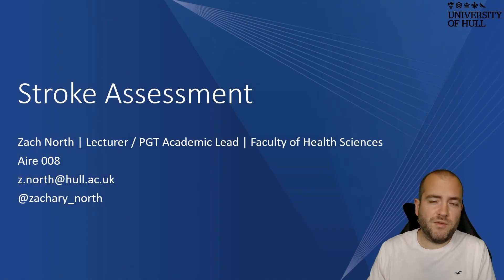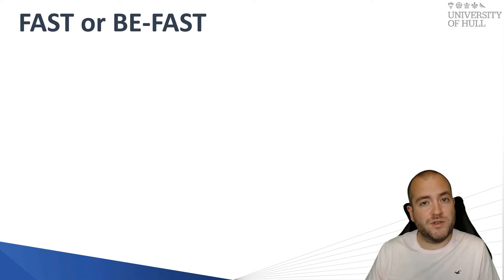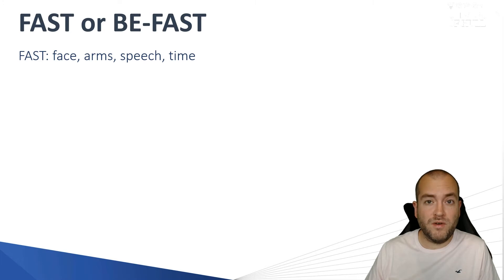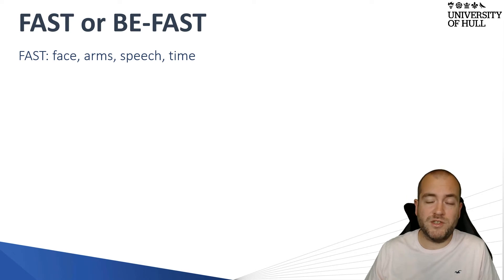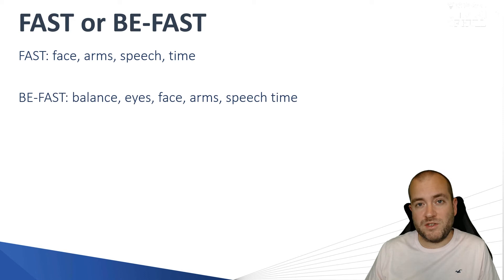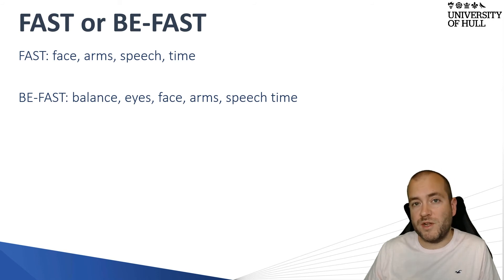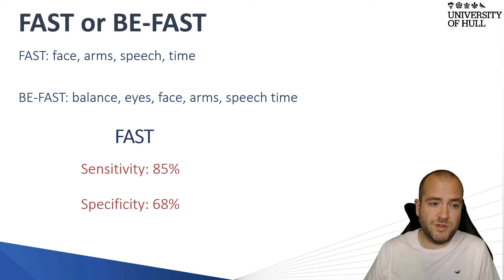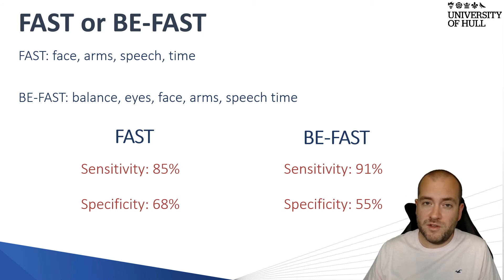Assessment of Stroke: FAST and BE-FAST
A video explaining the FAST and BE FAST tests for stroke along with the positives and negatives of both.